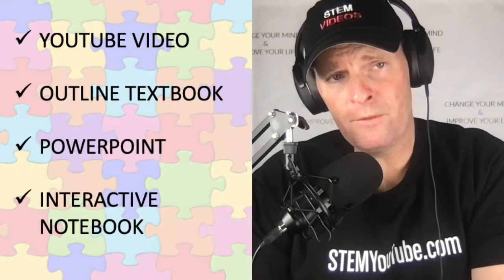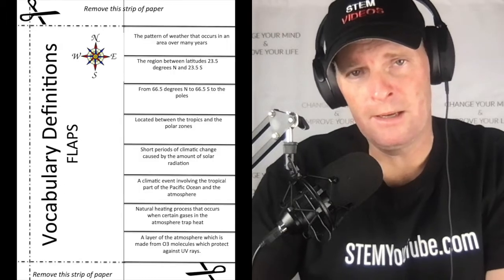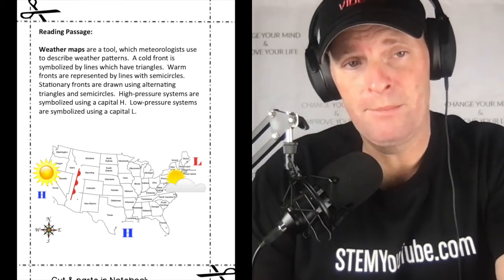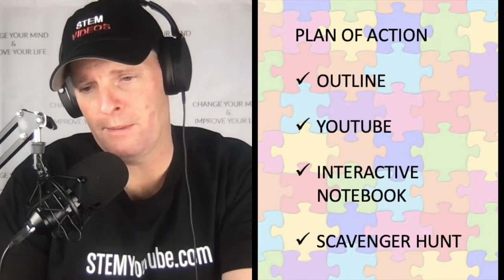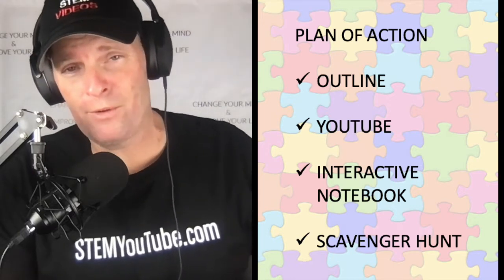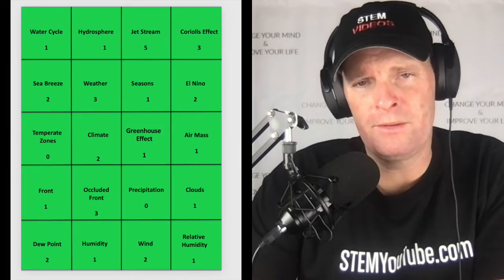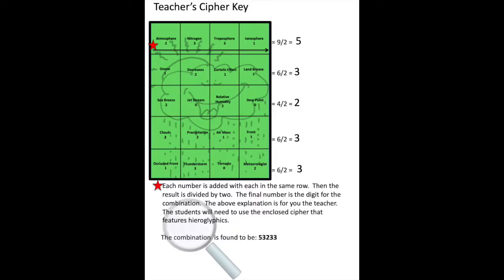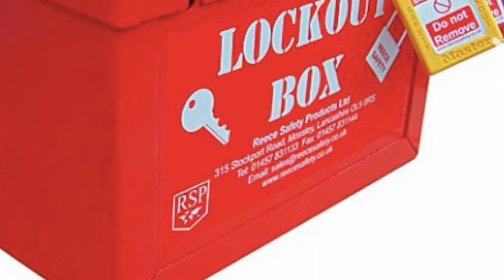Planning a Weather Unit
Many teachers are looking for ways to utilize differentiation throughout their weather unit.  This video has been produced as a resource to new teachers, and any teacher who is looking for ways to produce rich resources to use in their lessons.  This video assists teachers in the production creative, and fun activities for teaching weather.